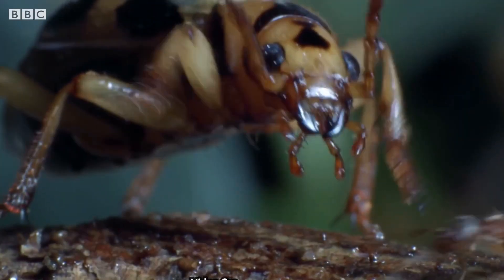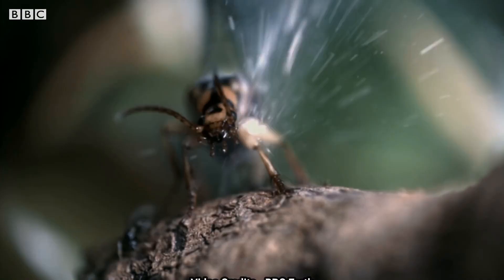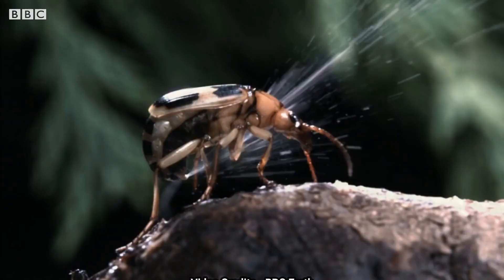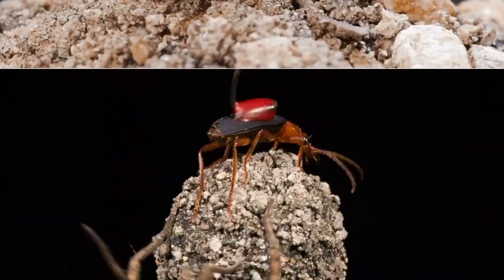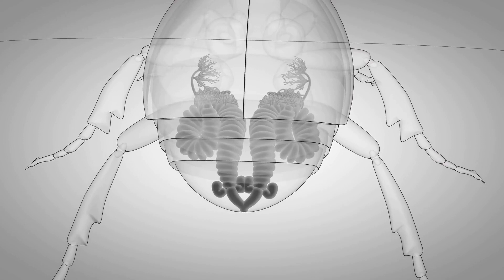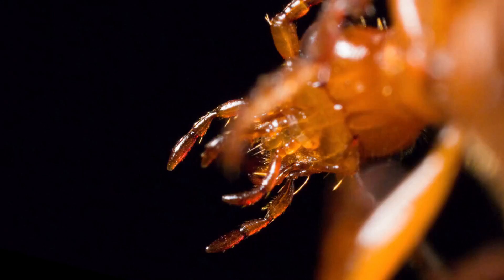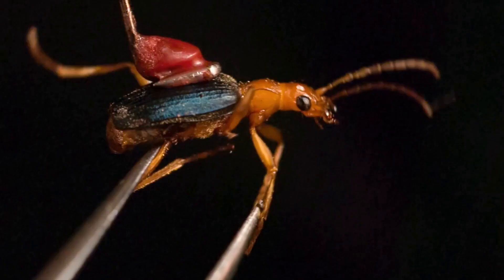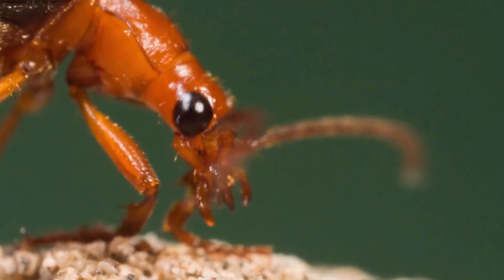Hot Acid Throwing Bug: Unleashing the Secrets of the Bombardier Beetle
Learn all about the Bombardier beetle and its incredible defense mechanism in this fascinating video. Discover how it sprays a mixture of chemicals from its rear to fend off predators, and uncover the secrets of its accuracy and rapid-fire capabilities. Don't miss this chance to explore one of nature's most fascinating creatures!

The Evolutionary History of the Bombardier Beetle: How It Developed Its Defense Mechanism
Chemical Reactions in the Bombardier Beetle's Abdomen: Understanding the Science Behind the Spray
The Accuracy of the Bombardier Beetle's Spray: How It Aims with Precision
The Physiology of the Bombardier Beetle: Examining Its Anatomy and Musculature
The Ecosystem of the Bombardier Beetle: How It Fits into the Food Web
The Geographic Distribution of the Bombardier Beetle: Where It Lives and Thrives
The Behavior of the Bombardier Beetle: How It Responds to Threats and Interacts with Others
The Life Cycle of the Bombardier Beetle: From Larva to Adult
The Benefits and Drawbacks of the Bombardier Beetle's Defense Mechanism: How It Impacts Its Survival
The Adaptability of the Bombardier Beetle: How It Has Evolved to Cope
with Changing Environments
The Social Life of the Bombardier Beetle: How It Communicates and Cooperates with Others of Its Kind
The Cultural Significance of the Bombardier Beetle: Its Role in Folklore and Mythology
The Conservation Status of the Bombardier Beetle: Is It at Risk of Extinction?
The Economic Importance of the Bombardier Beetle: Its Role in Pest Control and Agriculture
The Research Potential of the Bombardier Beetle: What We Can Learn from Its Unique Adaptations
The Human Impact on the Bombardier Beetle: How Habitat Destruction and Climate Change Affect Its Survival
The Future of the Bombardier Beetle: How It Might Evolve and Adapt in a Changing World
The Role of Citizen Science in Studying the Bombardier Beetle: How You Can Get Involved
The Intersection of Art and Science: Exploring the Beauty and Awe of the Bombardier Beetle
The Importance of Preserving Biodiversity: Why the Bombardier Beetle and Other Species Matter.